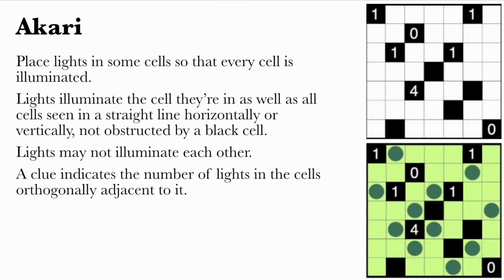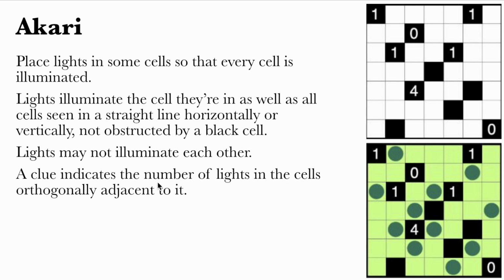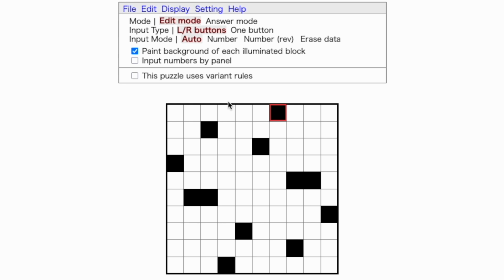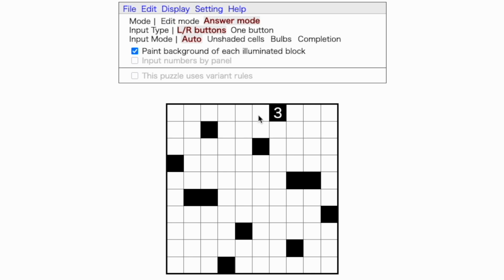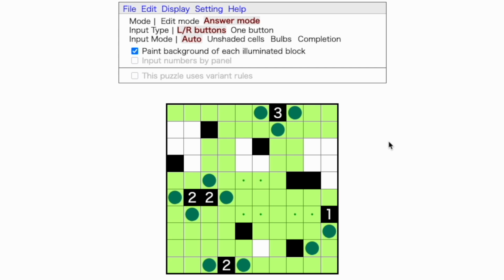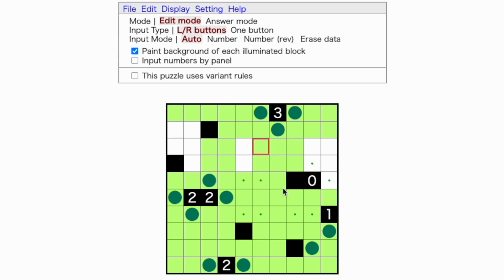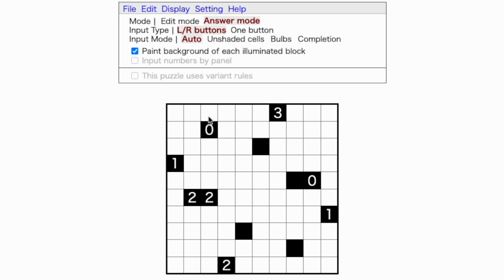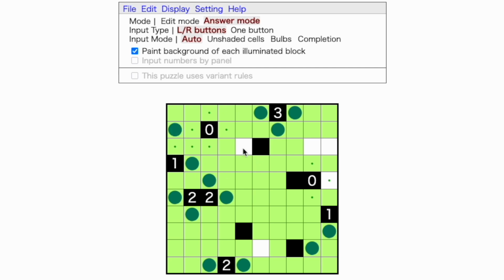Let's Make an Akari Puzzle! Pathologic 3-5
In this volume of Pathologic, each day I'll show you how to make a different type of logic puzzle! Today's puzzle is an Akari.

00:00 Introduction
01:07 Rules
02:52 Time to Make a Puzzle!

Akari Rules:
Place lights in some cells so that every cell is illuminated.
Lights illuminate the cell they’re in as well as all cells seen in a straight line horizontally or vertically, not obstructed by a black cell.
Lights may not illuminate each other.
Clues represent the number of lights in the (up to) four cells surrounding the clue.